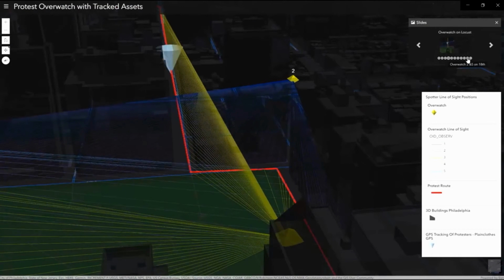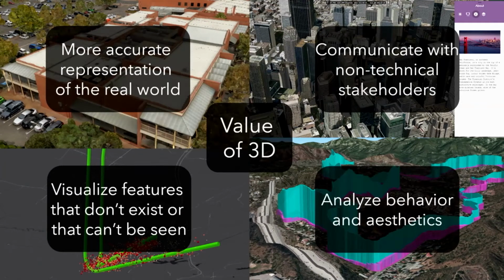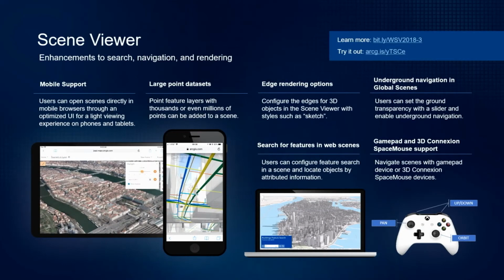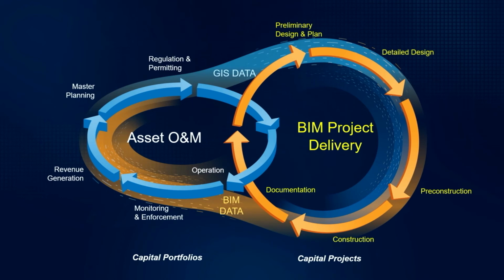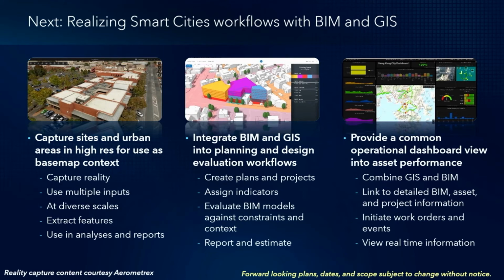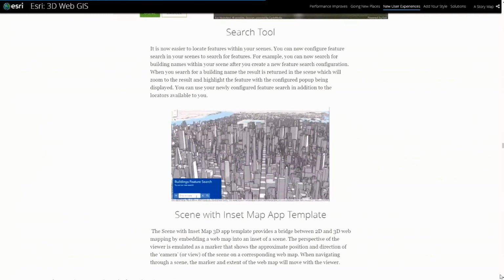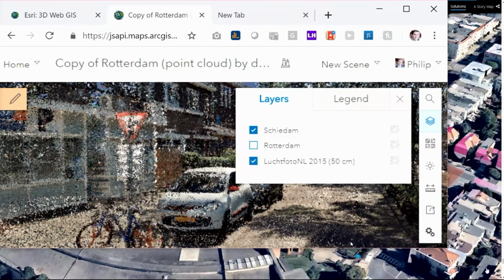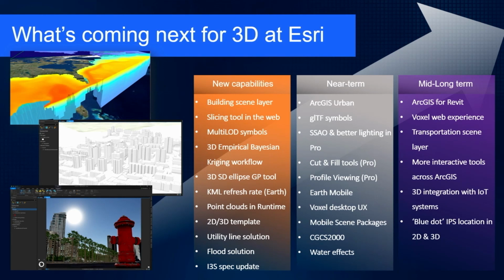3D in ArcGIS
3D is becoming an essential component of many organizations' spatial systems of record and engagement.  Esri provides 3D capabilities including customizable and tailored solutions for a wide variety of partners and users. This session will provide an overview of Esri's offerings include 3D desktop applications for creating, maintaining and analyzing 3D content; native 3D Runtime capabilities for interacting with 3D views on mobile devices; open standard hosted 3D streaming services; and online 3D scene authoring and consumption capabilities using the scene viewer and ArcGIS API for JavaScript.